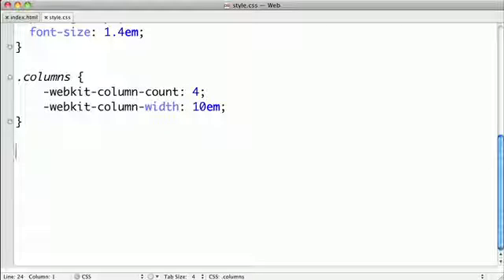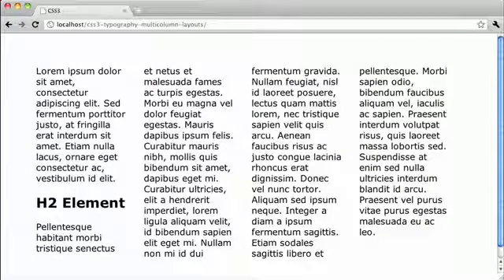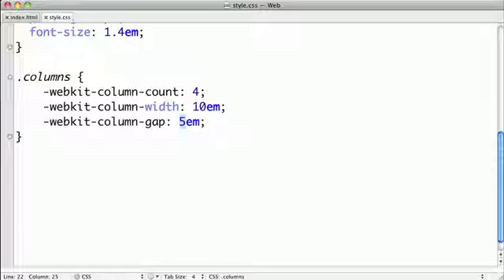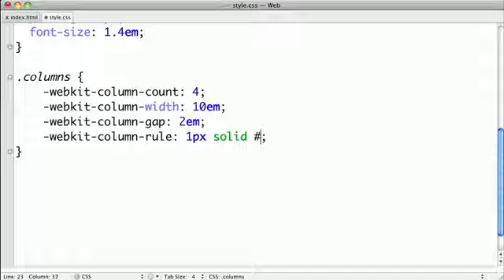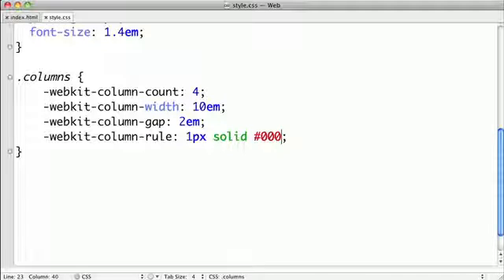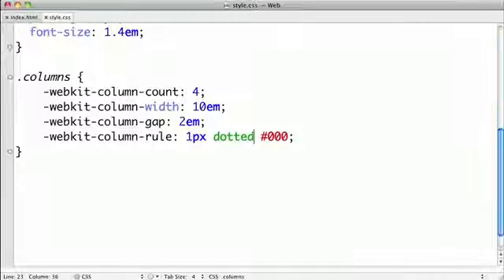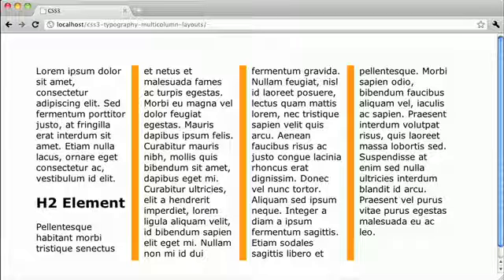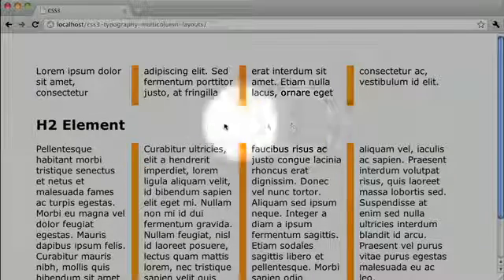video nick columns 2